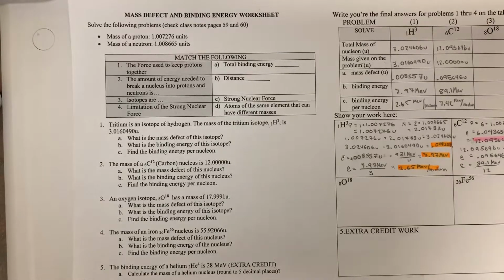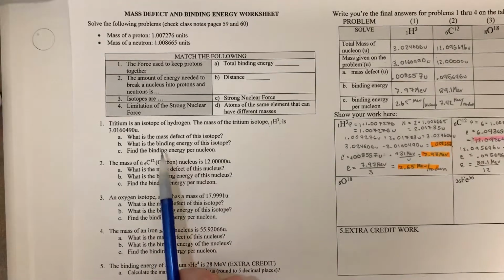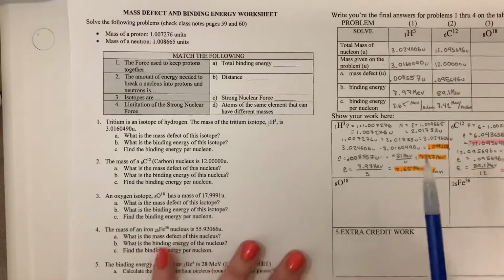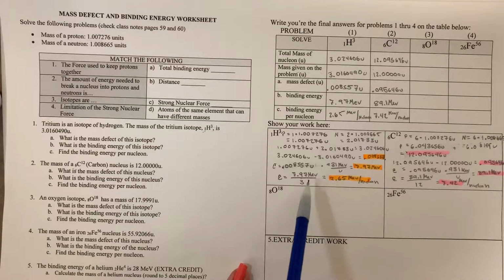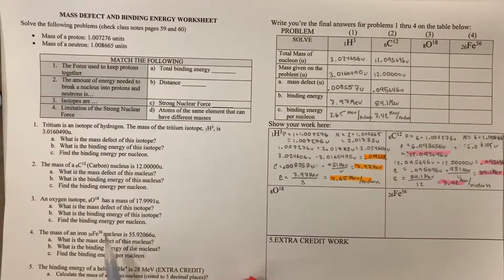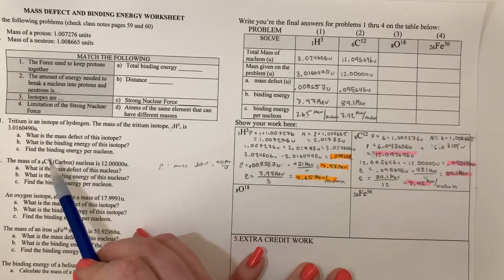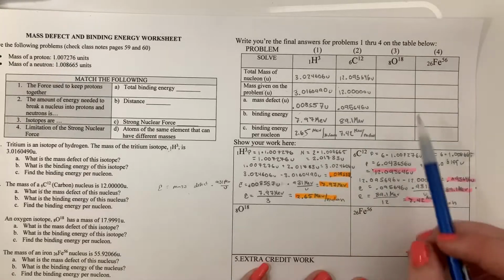MASS DEFECT AND BINDING ENERGY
Mass Defect and Binding Energy Practice Problem explained by Alexis Linder